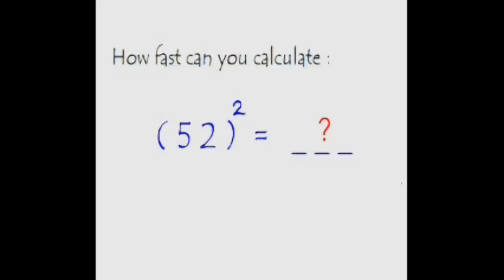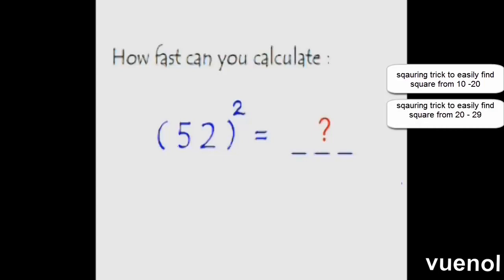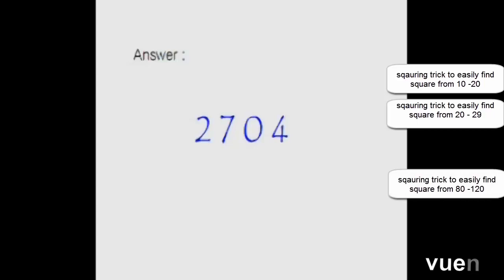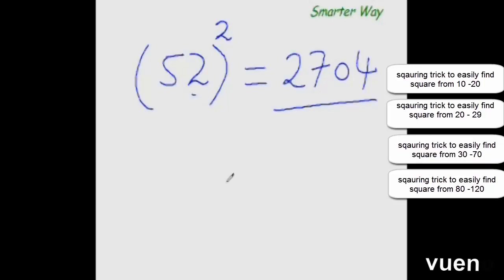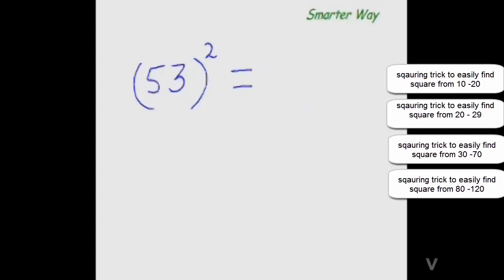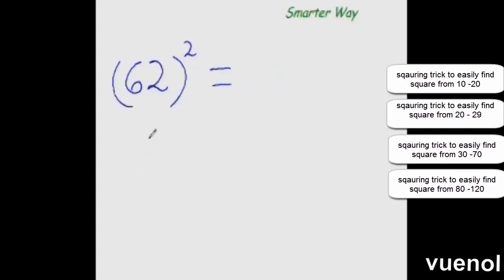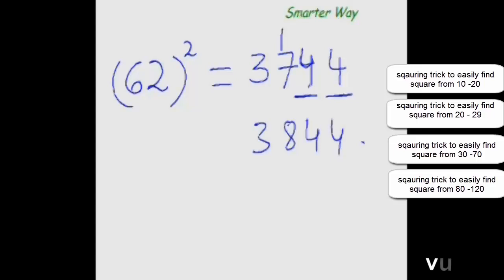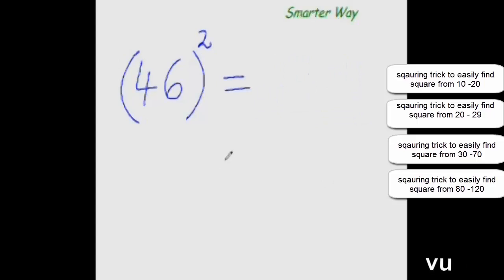squaring trick to easily find square from 30 to 70 - in your head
Learn how you can square any large number in your head easily and instantly! This easy to learn technique will let you calculate the square of numbers up to 120 - without the need for a calculator.